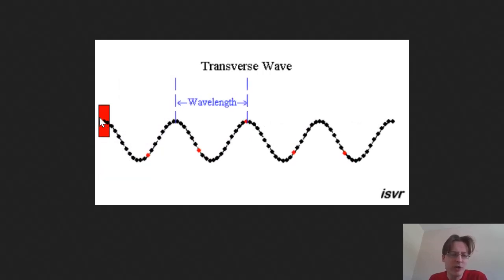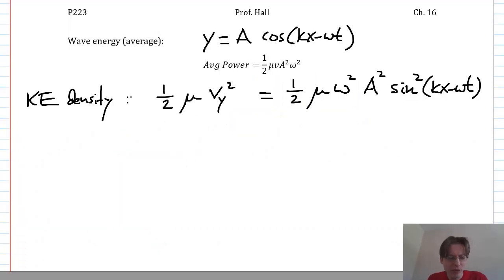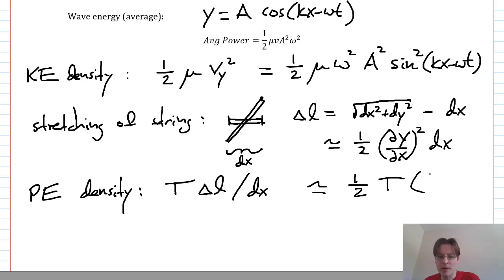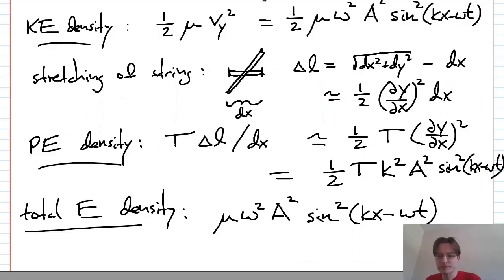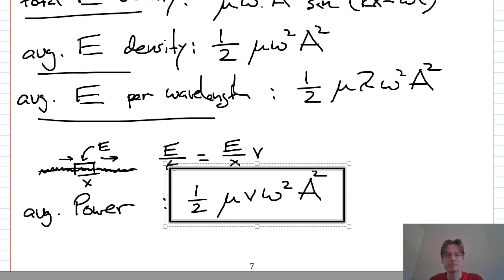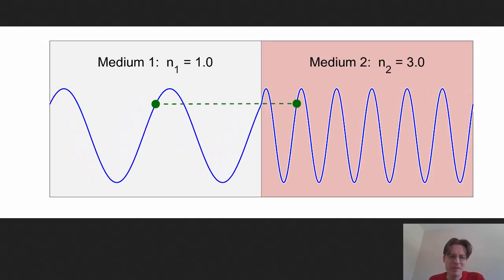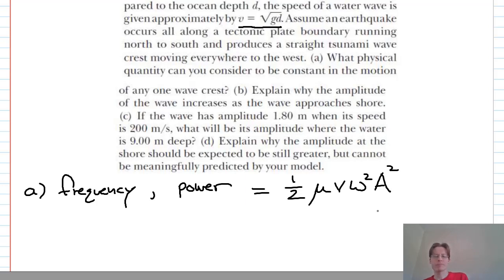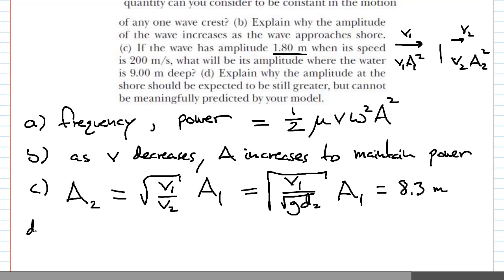223 Ch16 05